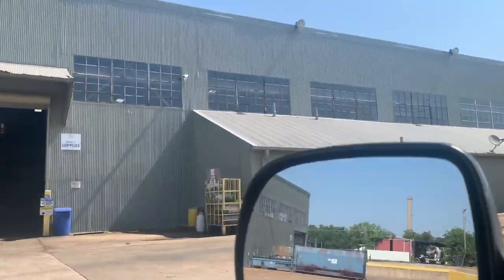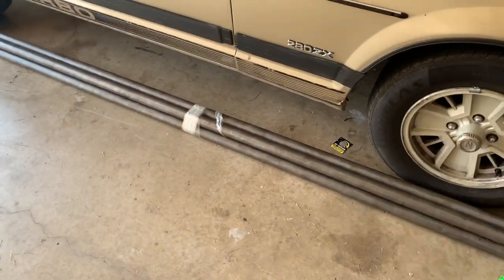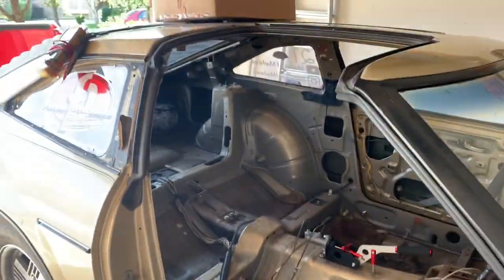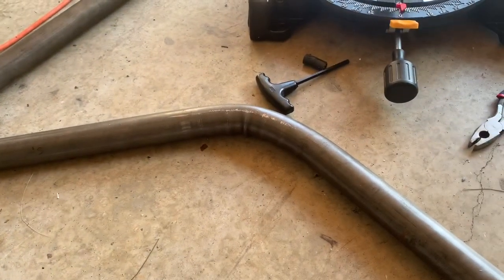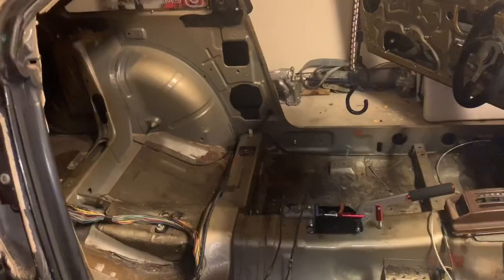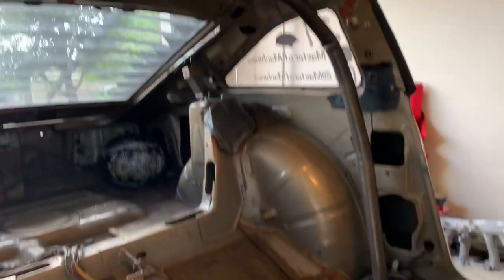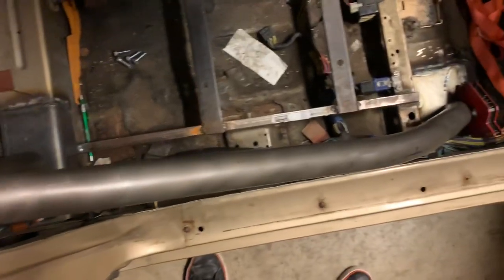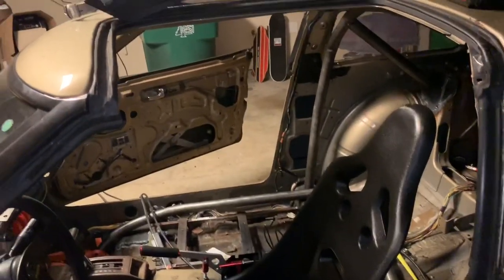DIY roll cage with harbor freight tools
I build the Z a home made 6 point roll bar, and check out Friday night drags at Texas motor speedway.